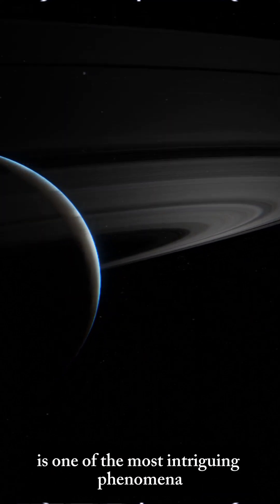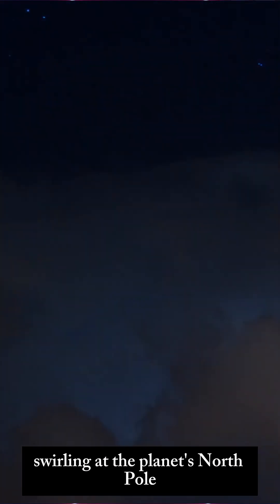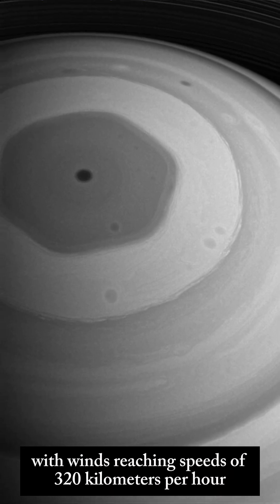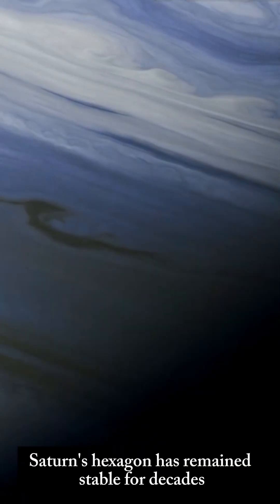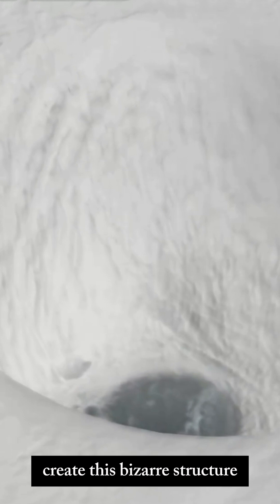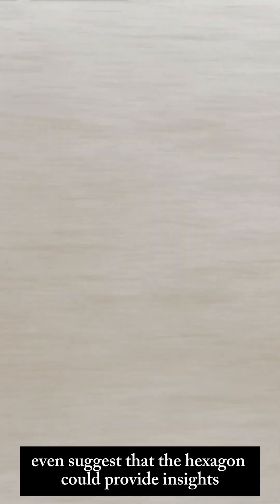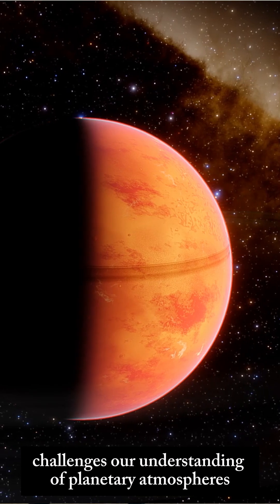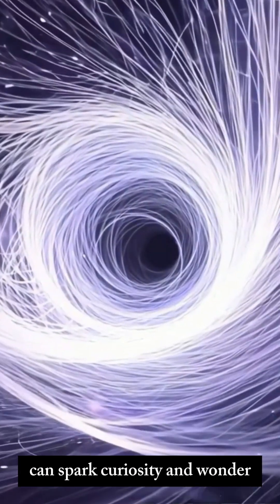Saturn's HEXAGON HURRICANE Stuns Astronomers!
Get ready to be stunned by the shocking truth about Saturn's hexagon hurricane! scientists reveals mind-blowing secrets in this eye-opening video.